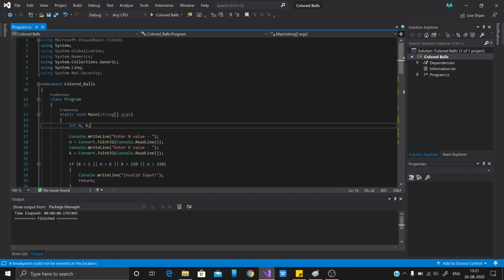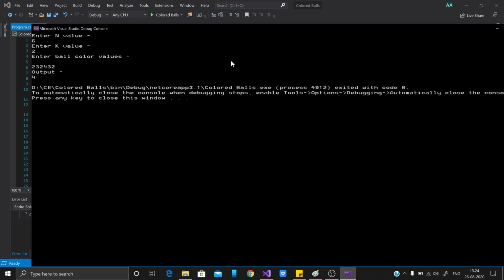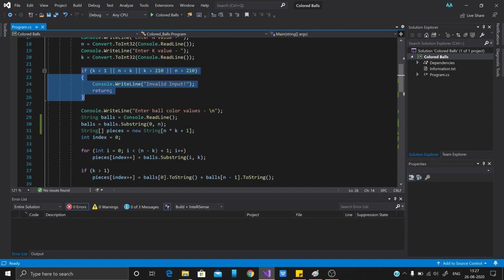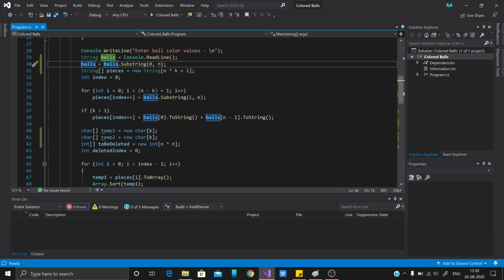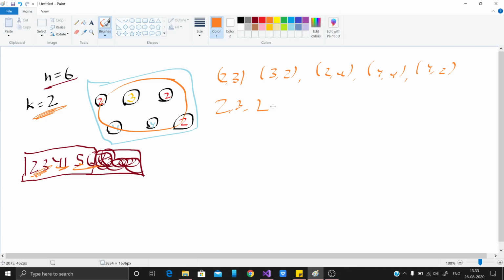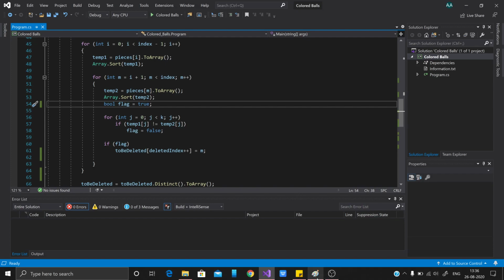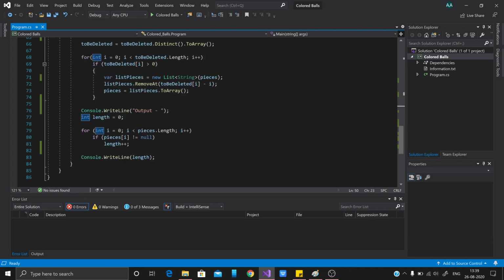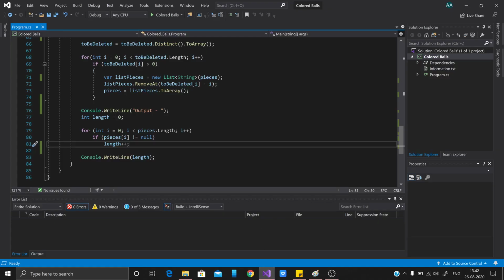Colored Balls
A simple C# program to guess the total possible combinations in which the balls can be drawn from given colored balls and given the number of balls that can be drawn at a time.